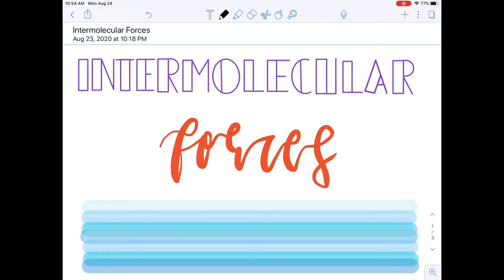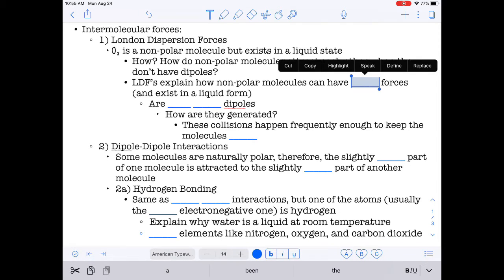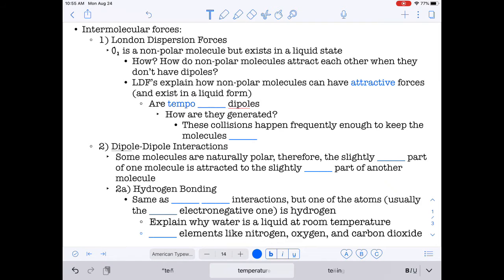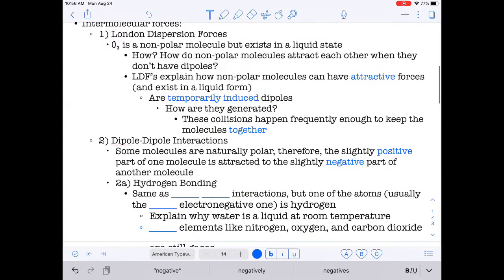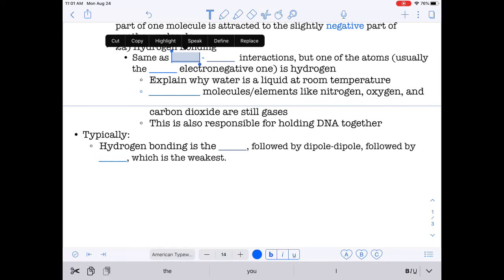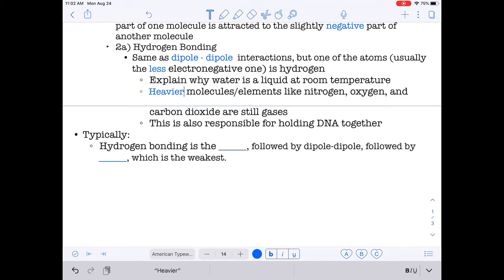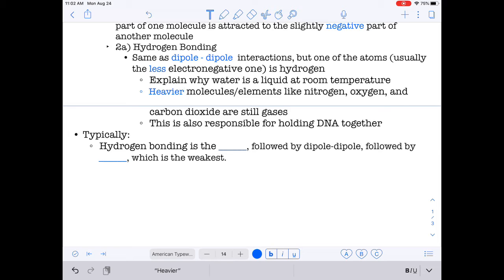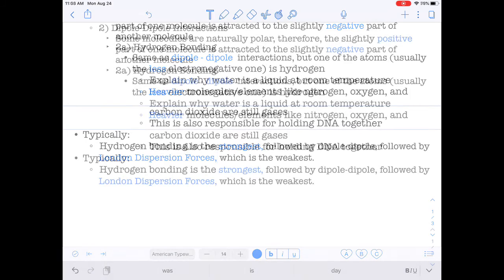Intermolecular Forces in 5 Minutes!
you will be introduced to intermolecular forces. You will be provided with a detailed presentation and thorough explanations as well! Thank you for visiting this page!

Video Created by ExcelEd Learning Instructor: Apoorva Thanvantri